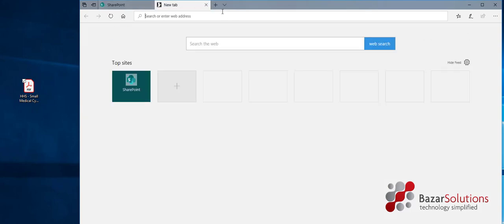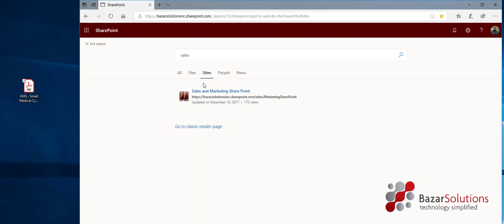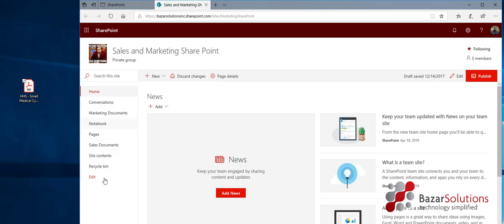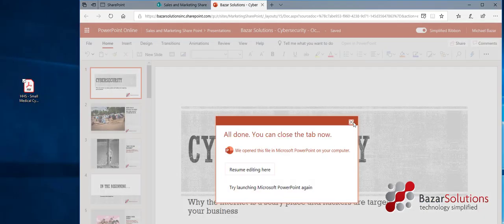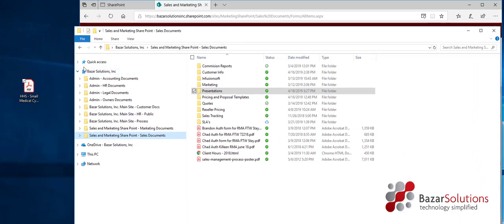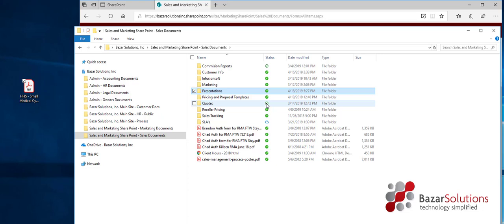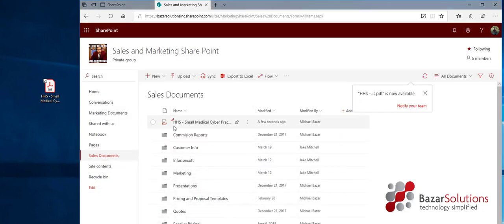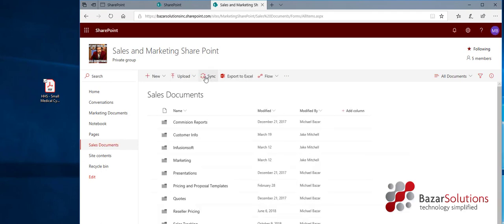Sharepoint Training Video - How to find a site and sync a library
Quick overview on how to find and follow sites on Sharepoint as well as a quick overview of Librarys and syncing documents to your computer